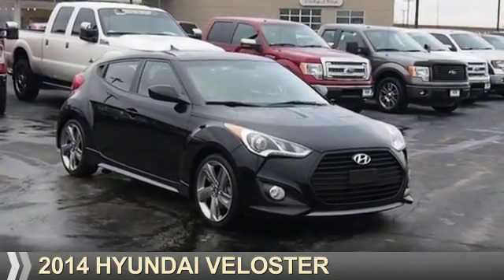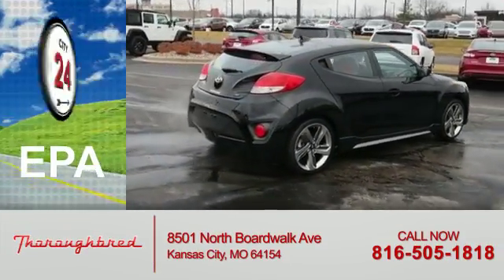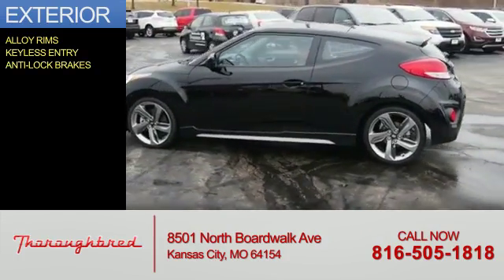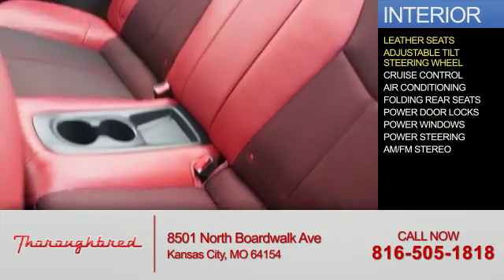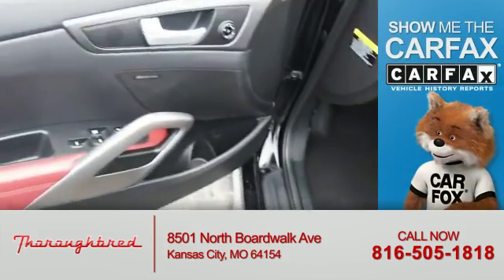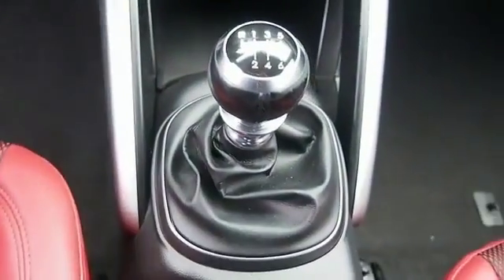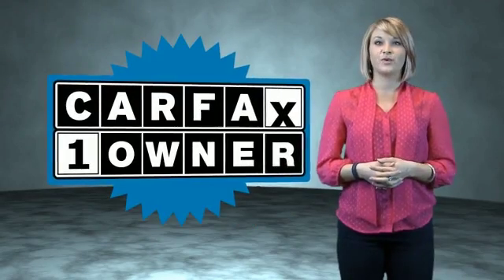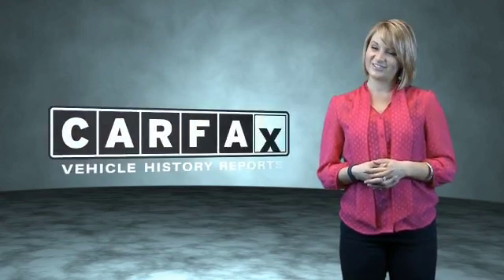2014 Hyundai Veloster 73243A - Kansas City MO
Year: 2014
Make: Hyundai
Model: Veloster
Trim:
Engine: 1.6 liter 4 Cylindercylinder
Transmission: 6-Speed Manual
Color: Black
Mileage: 42147
Address:
8501 North Boardwalk Ave
Kansas City, MO 64154
VIN:KMHTC6AE8EU207152